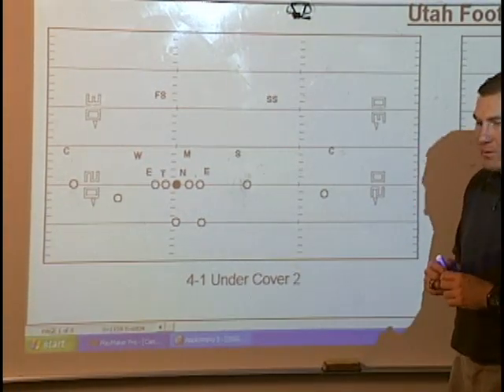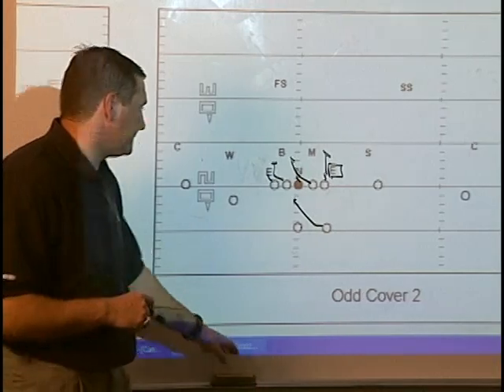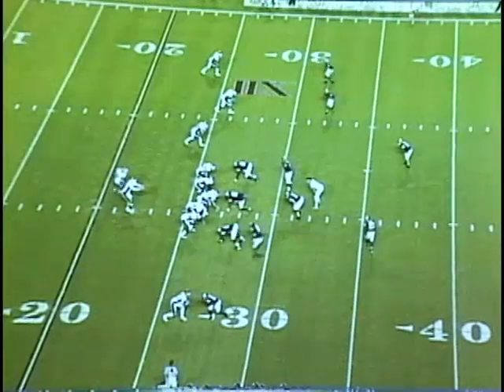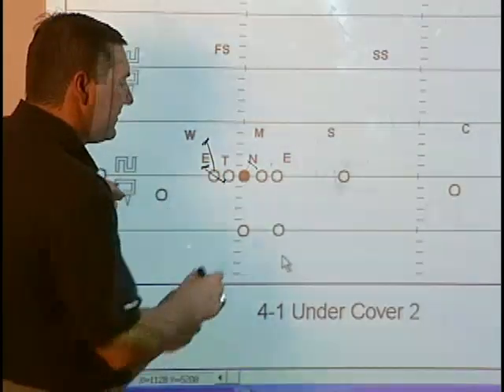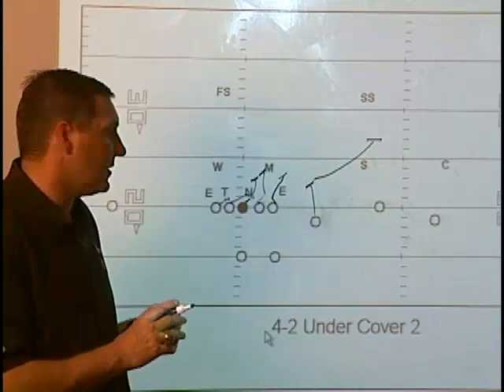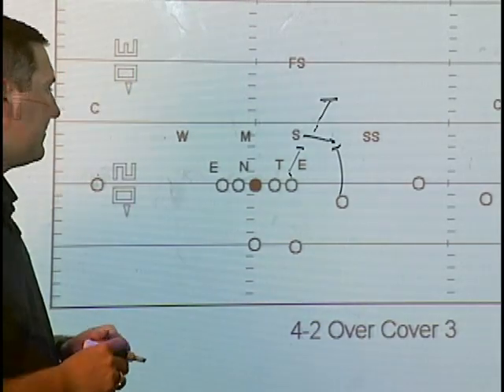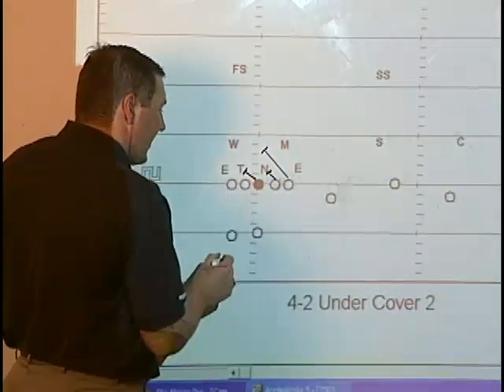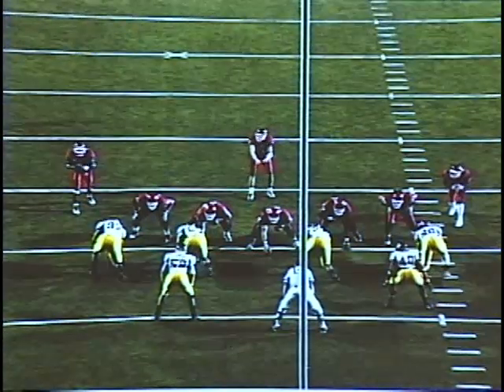Dan Mullen Spread Run Game